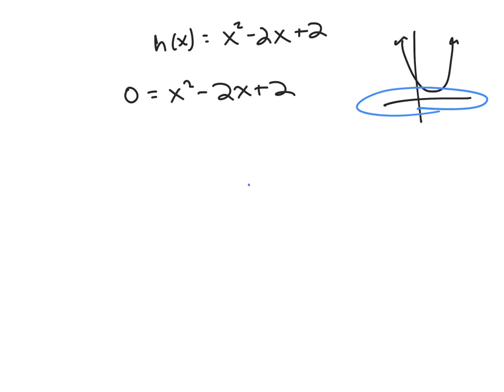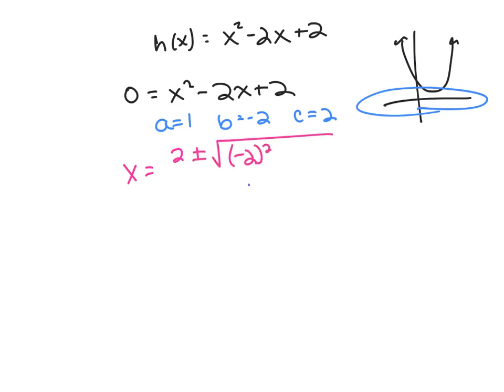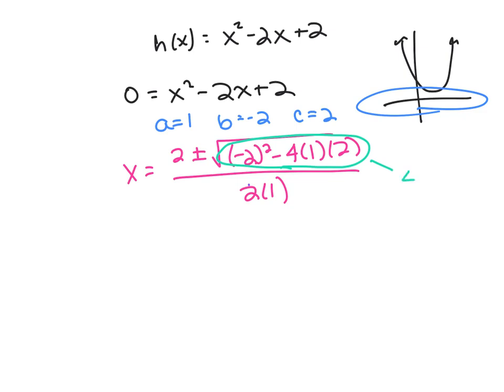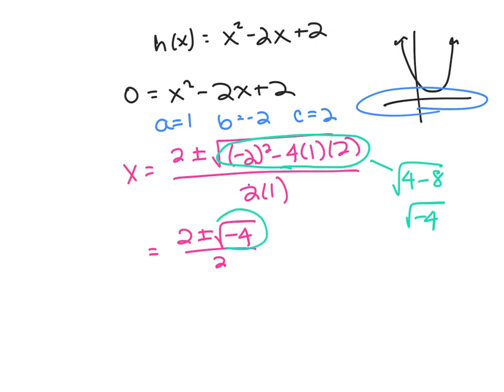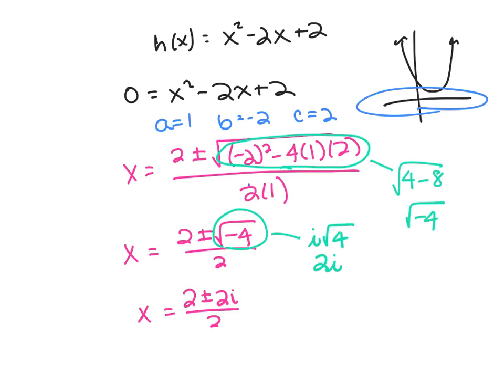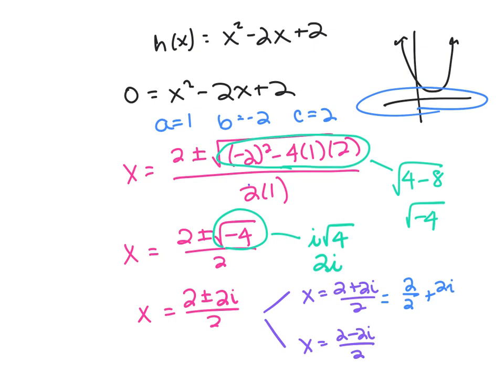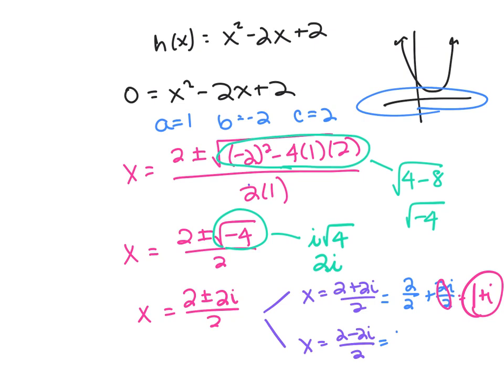Quad Formula w Imaginary Roots